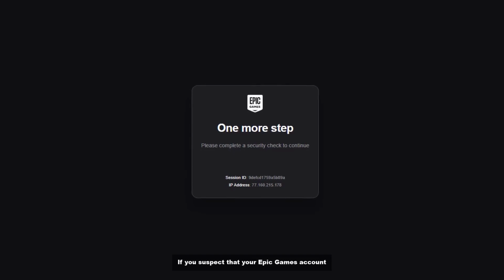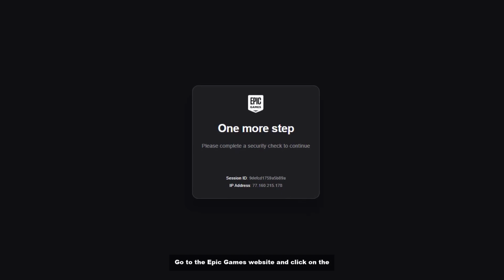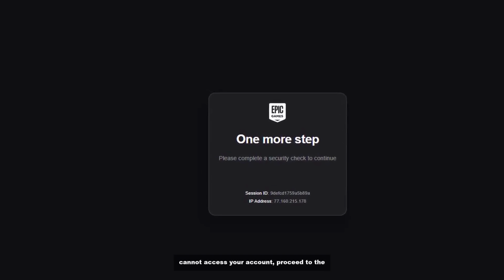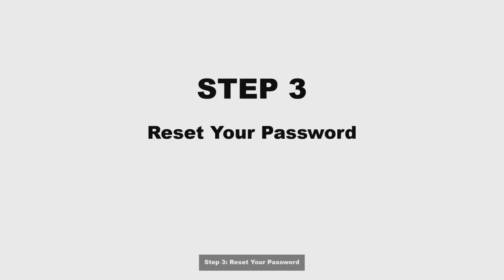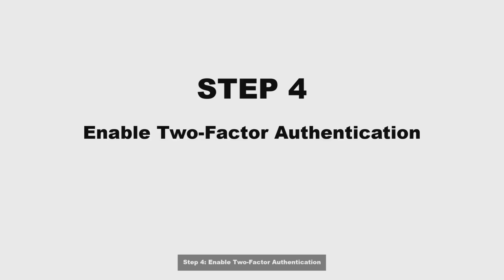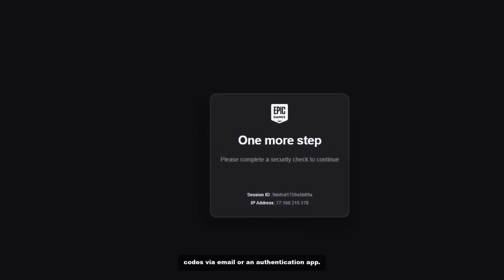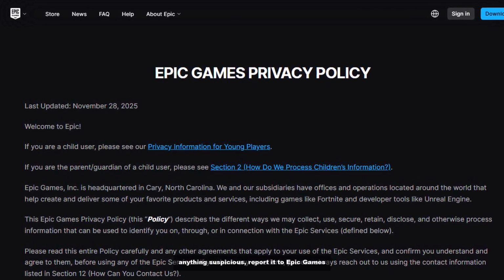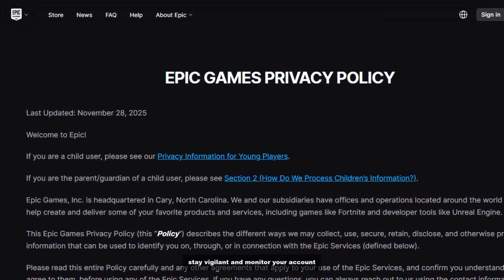How To Regain Access To Epic Games After Suspicious Activity 2026 (STEP BY STEP)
In this video, we will guide you through the process of how to regain access to Epic Games after suspicious activity in 2026 (STEP BY STEP). If you've encountered issues with your Epic Games account, this tutorial will help you troubleshoot and recover your account effectively.